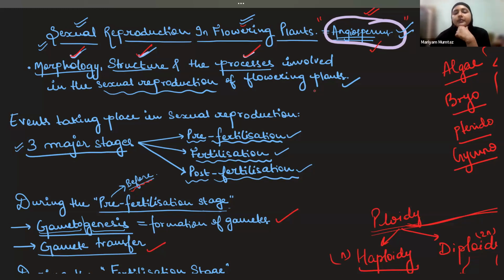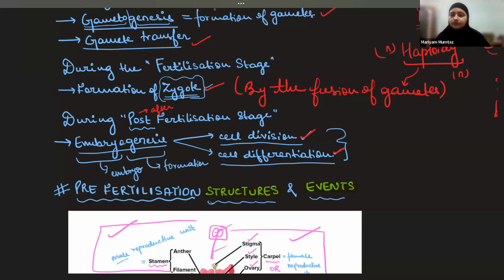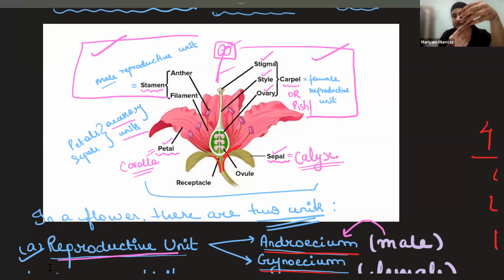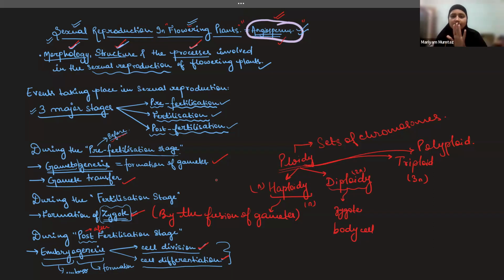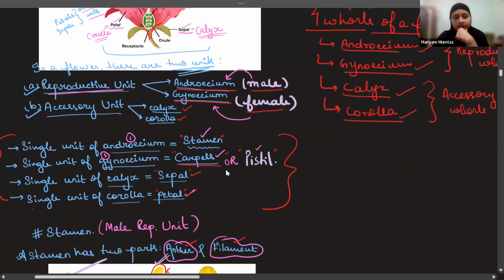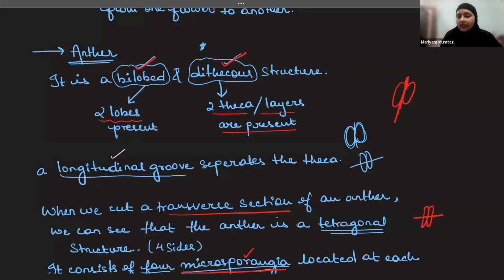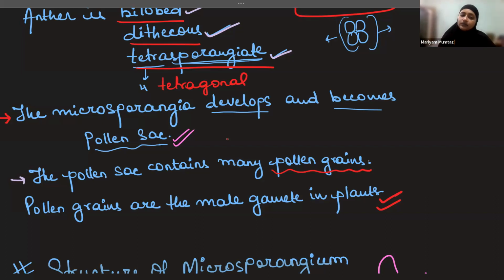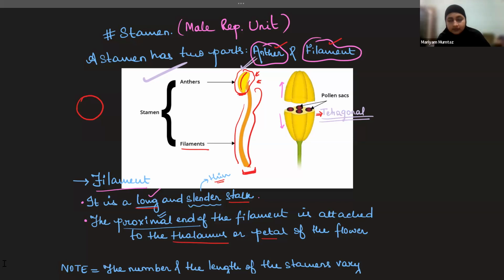Learnivio | Biology Lect 12th B1 17-03-2024